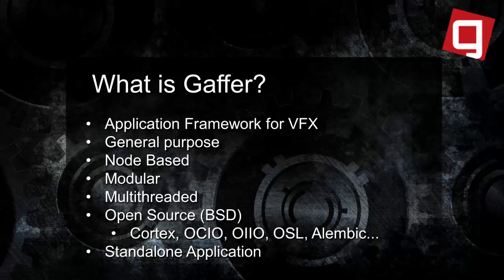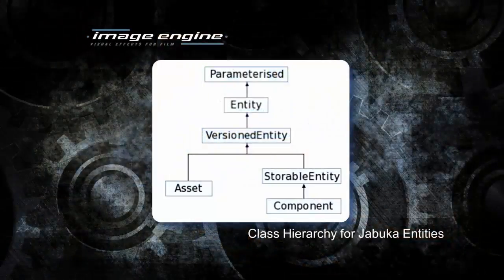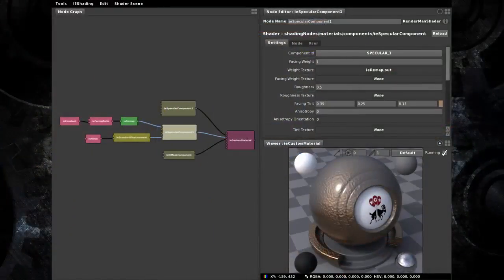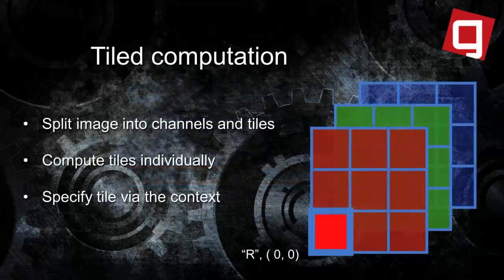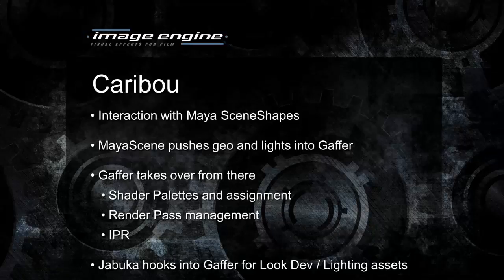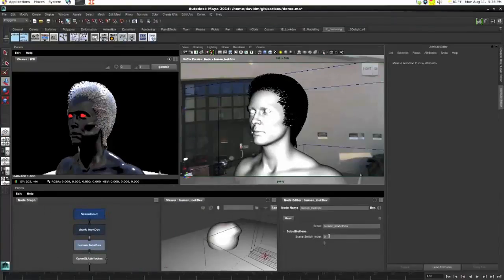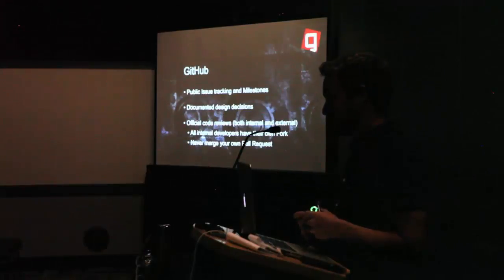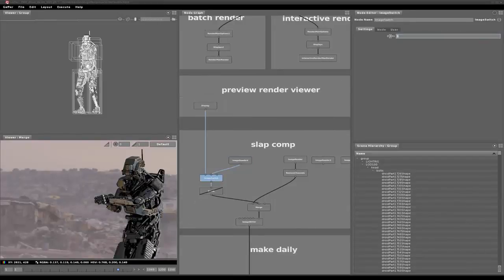Gaffer - Full Presentation [REMASTERED]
Original videos have horrible sound-recording
This is a compiled-version with noise-reduction applied